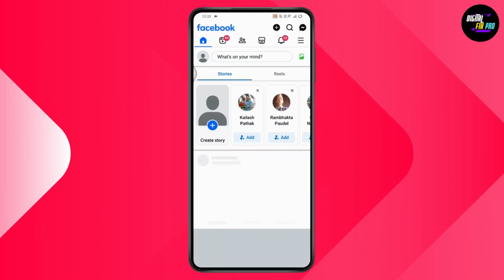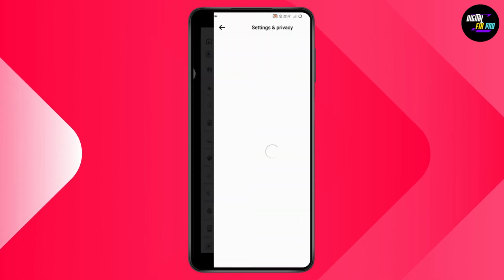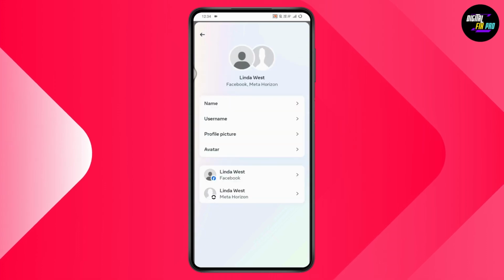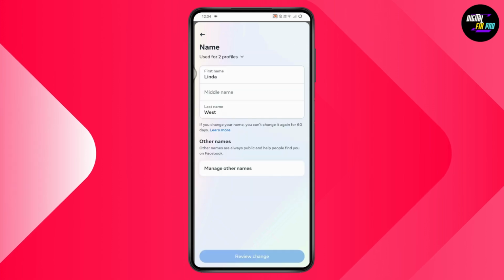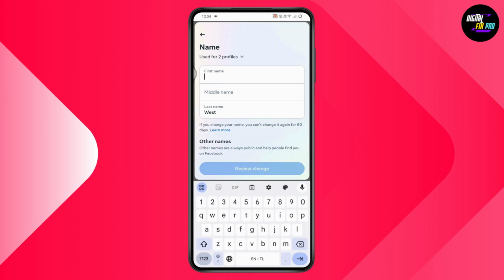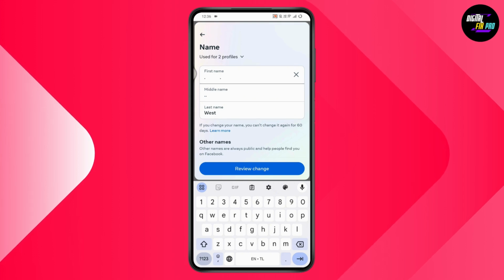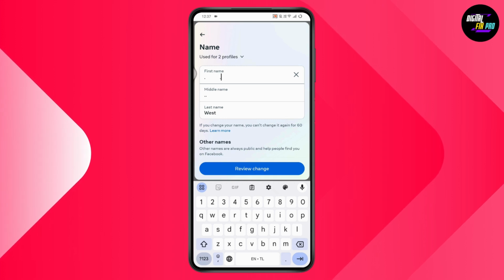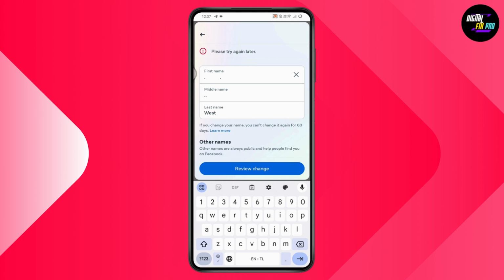How To One Name On Facebook 2024 | Single Name On Facebook 2024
Welcome to our step-by-step guide on how to add only one name on Facebook! In this video, we'll show you how to set your profile name to just a single name, simplifying your Facebook presence according to your preferences.

0:00 - Introduction
0:12 - Accessing Facebook Name Settings
0:24 - Entering a Single Name
0:36 - Saving and Confirming Your Changes
0:48 - Conclusion